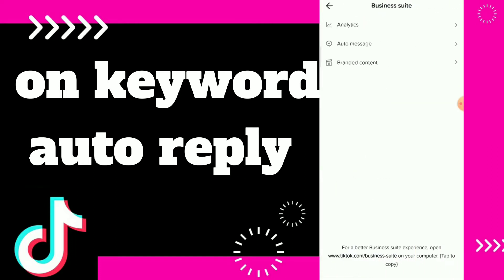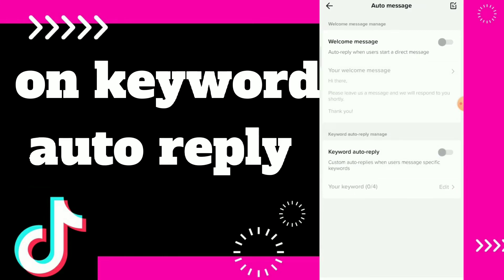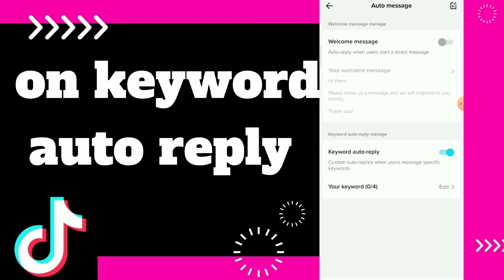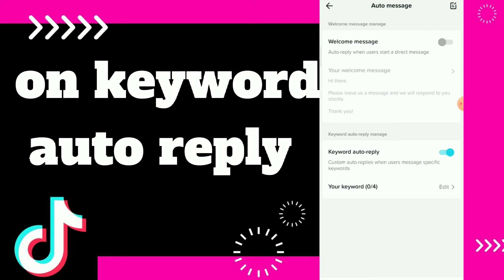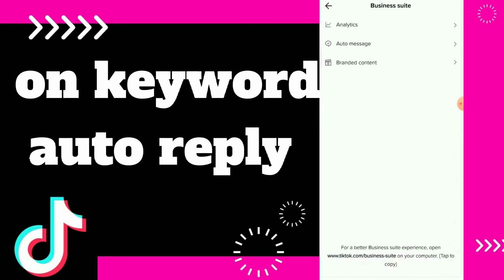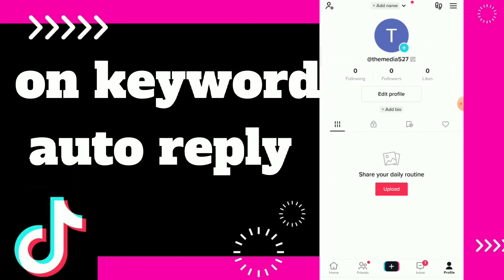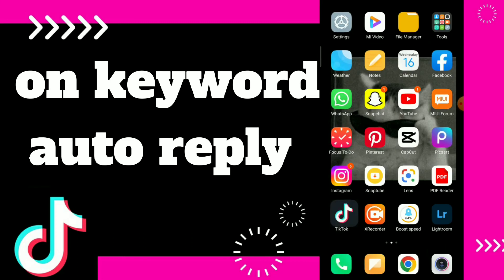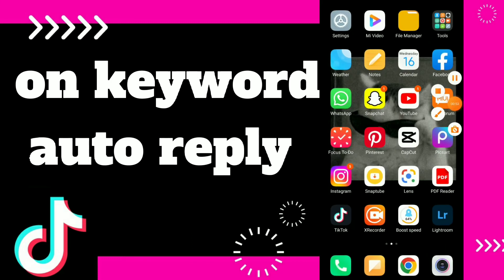How to Turn On keyword Auto Reply On tiktok App